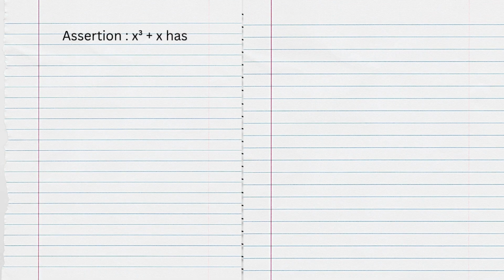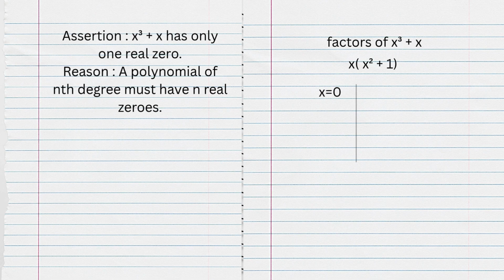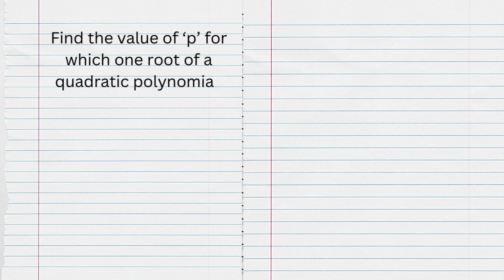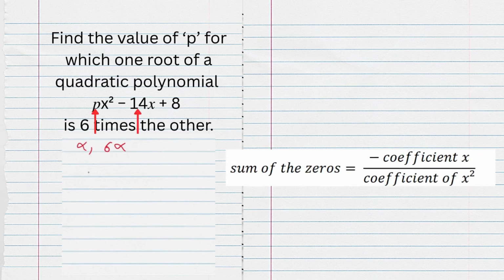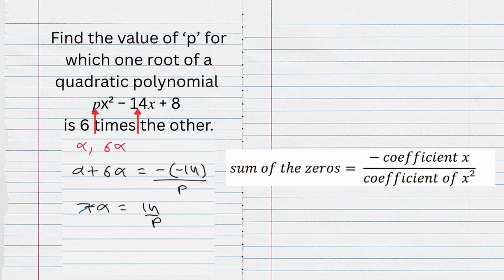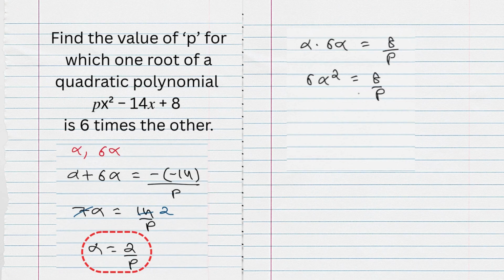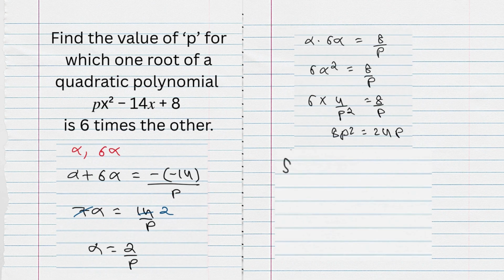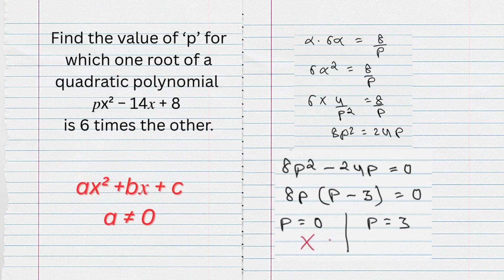Understanding Polynomial Real Zeroes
Assertion : x³ + x has only one real zero.
Reason : A polynomial of nth degree must have n real zeroes.
Find the value of ‘p’ for which one root of a quadratic polynomial 𝑝x2 − 14𝑥 + 8 is 6 times the other.